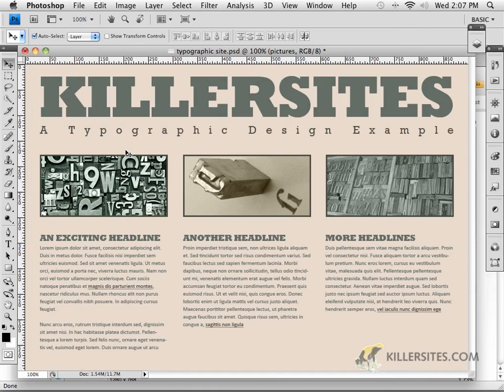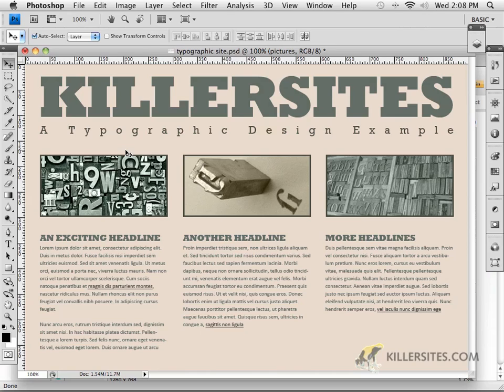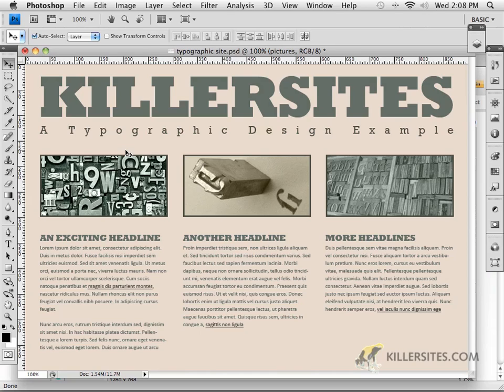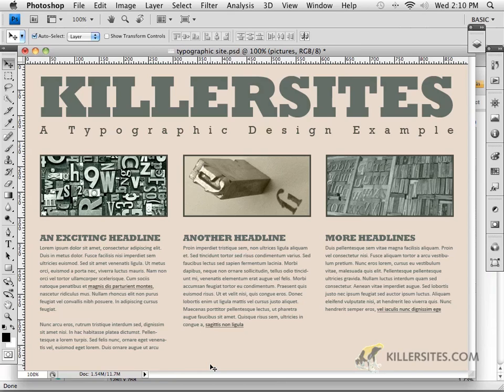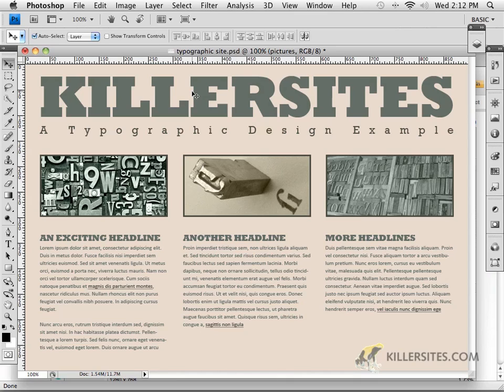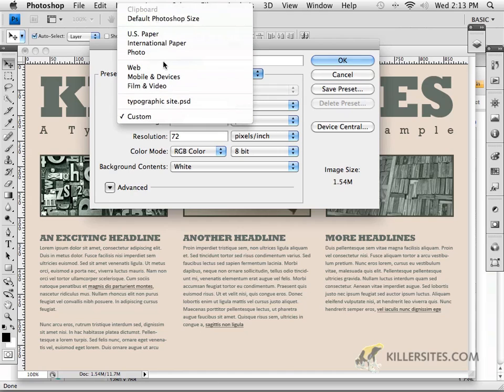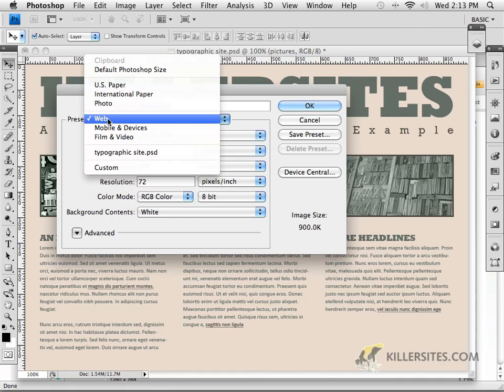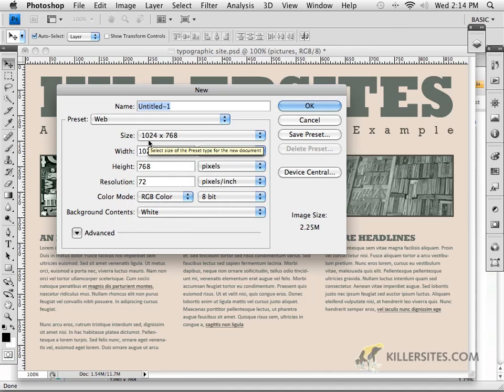Photoshop for the Web - Planning Dimensions Part 1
This is the first video tutorial of a 2 part series where we teach you how to plan your dimensions for your design. From our Photoshop For The Web Course.